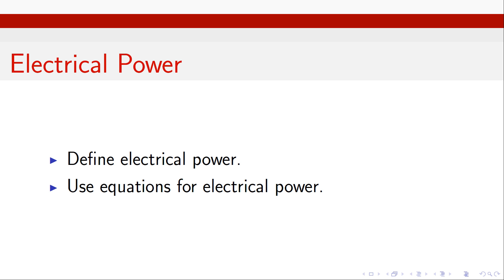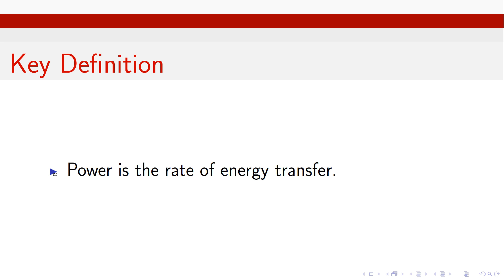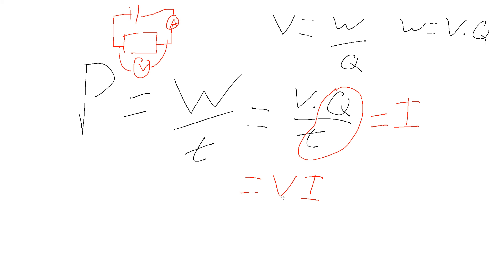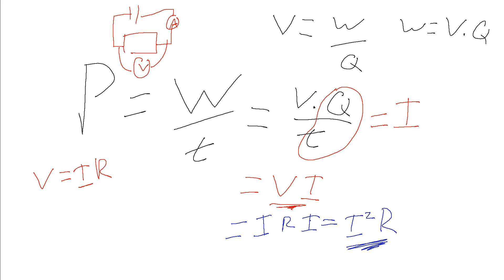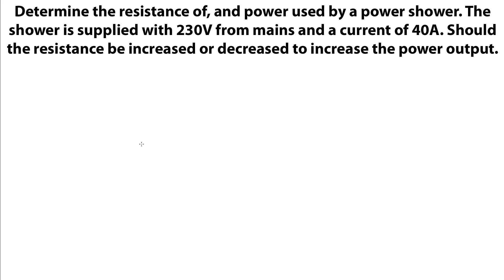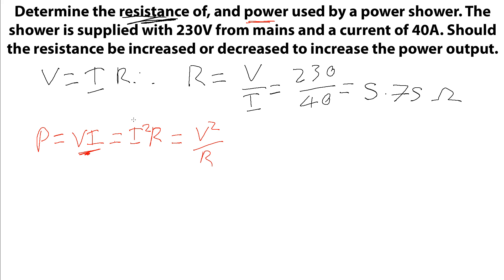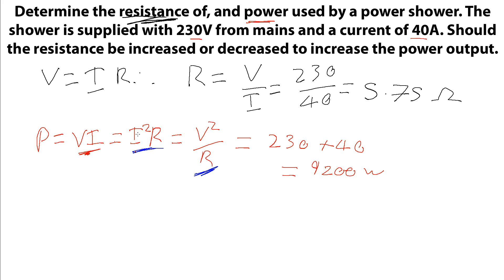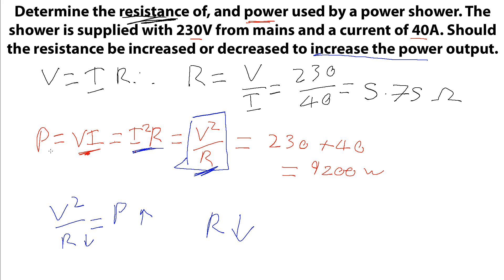Electrical Power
Covering the definition of electrical power and the equations we can use to calculate it.